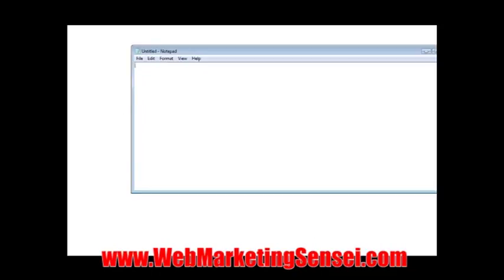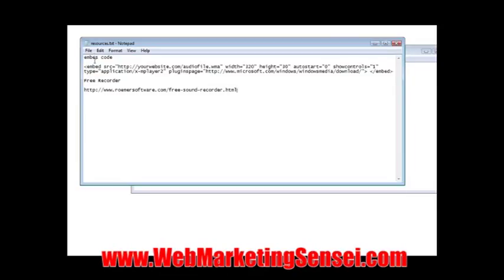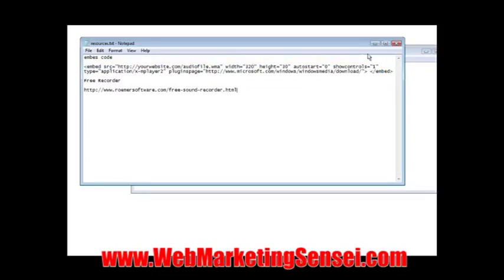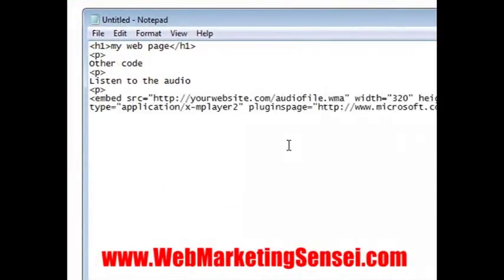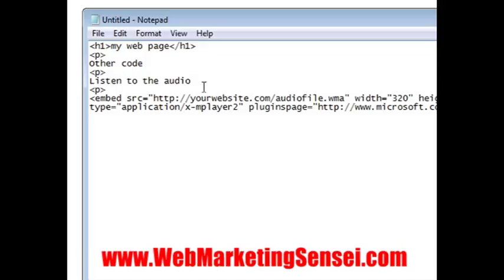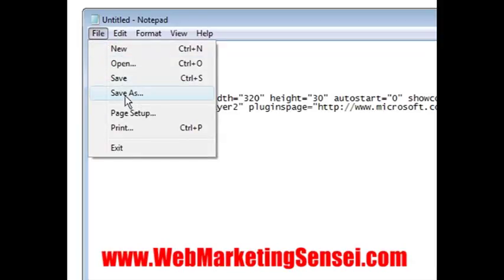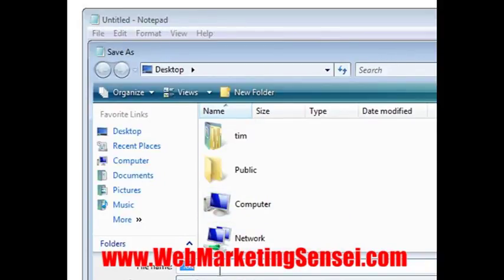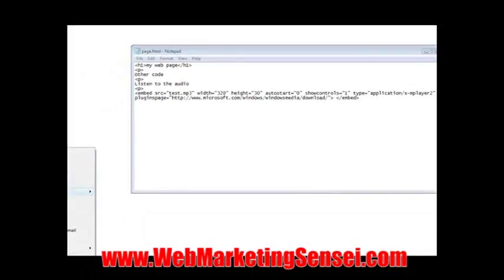How To Add Audio Website | Web Marketing Tutorials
More Online Courses, Private Label Rights Products, Internet Marketing Forums and Wordpress Templates at